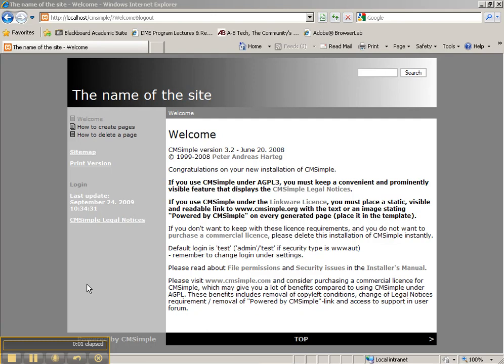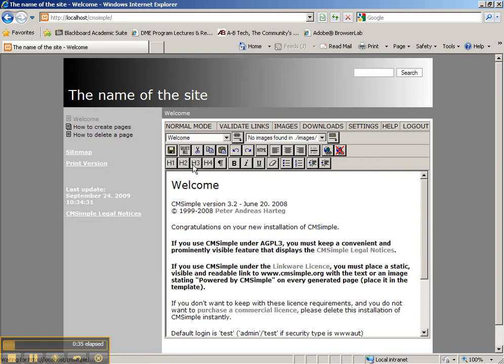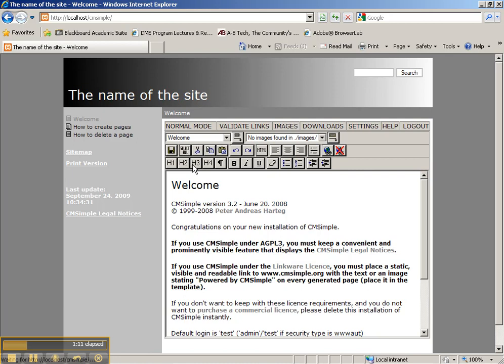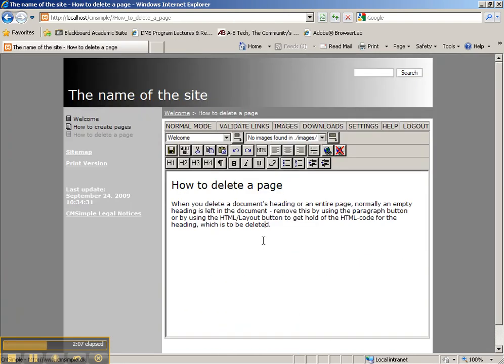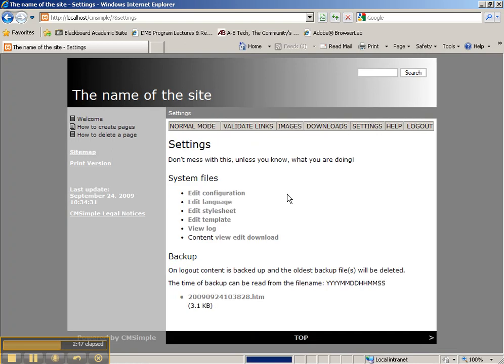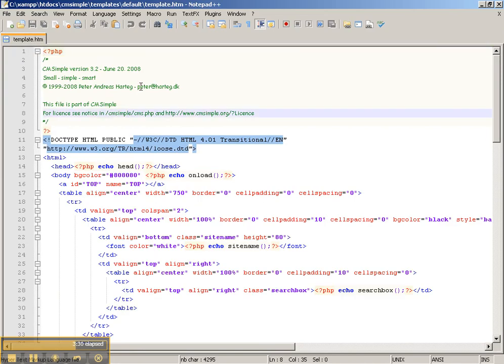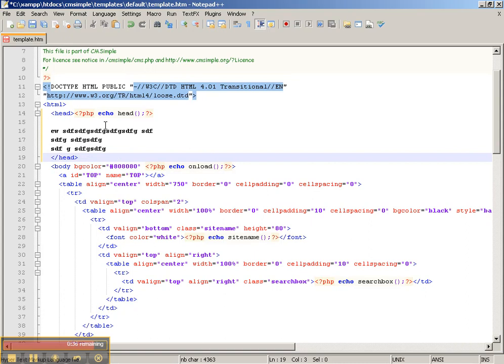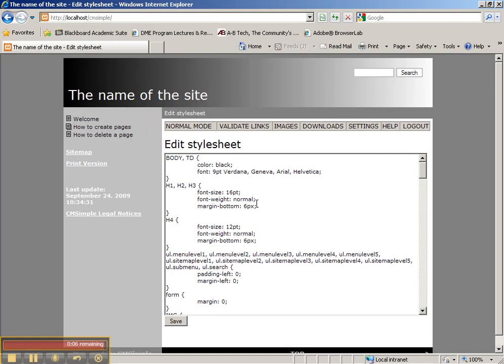ContentManagement, part7, CMSimple basics